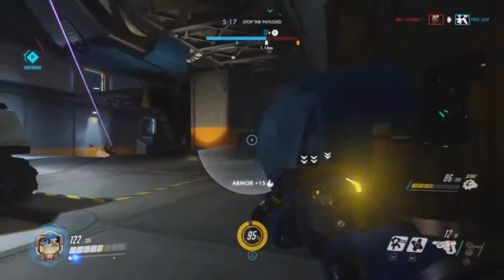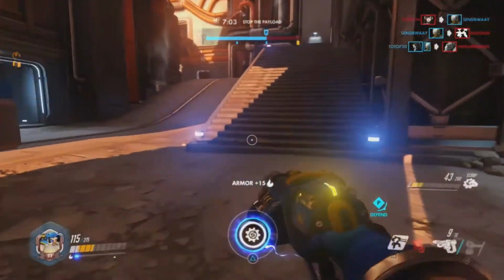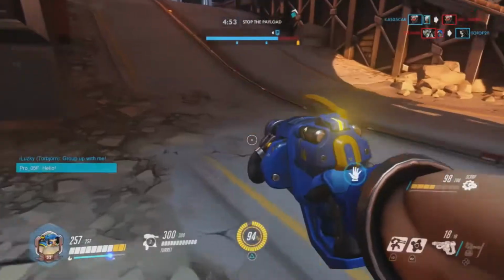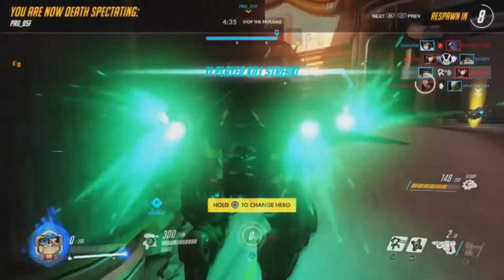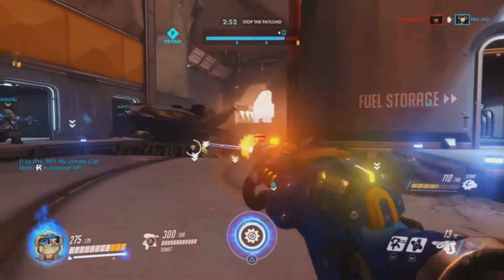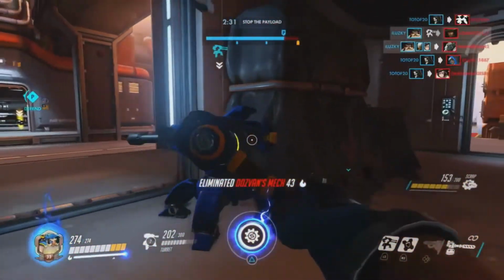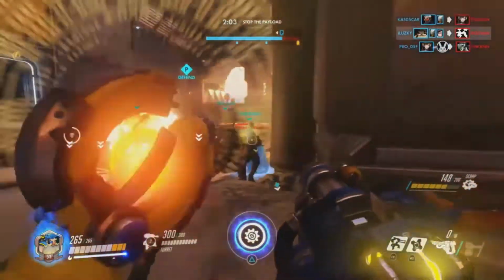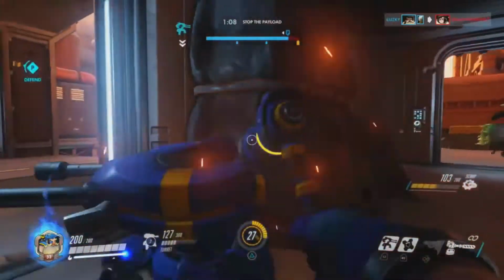TORBJORN IS BEAST! | STOP MOMENTUM! | OVERWATCH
CAN WE SMASH [10] LIKES! YOUR AWESOME!!!

IN TODAYS VIDEO WE COMEBACK TI SAY HELLO AND START UP THIS CHANNEL WHERE WE WILL HAVE OVERWATCH VIDEOS WITH COMP AND FUNNY SKITS

SOCIAL LINKS
PSN GAMERTAGE
      ILUZKY
      None